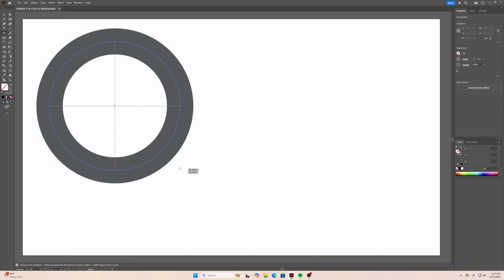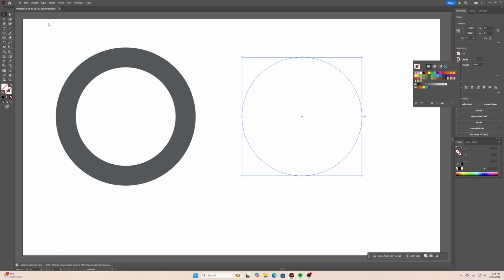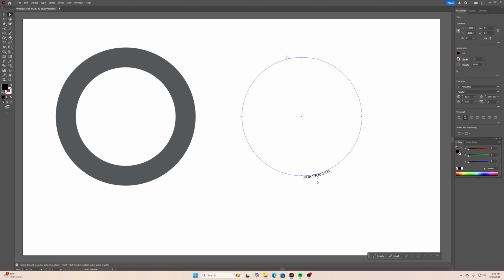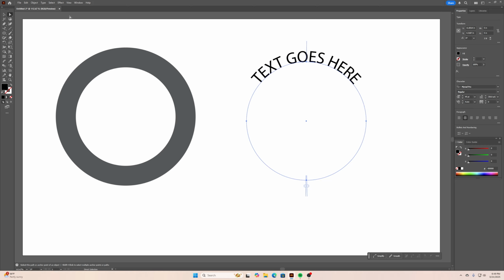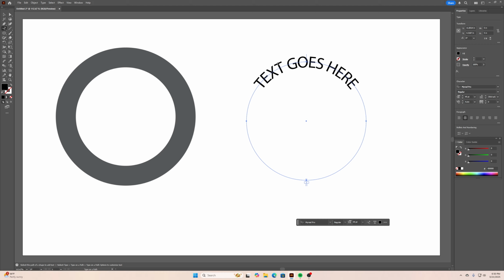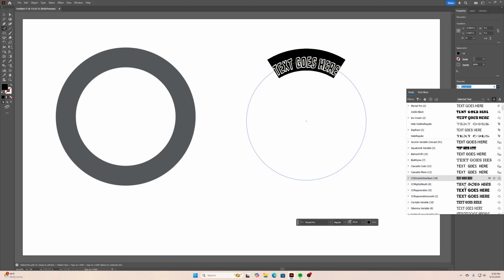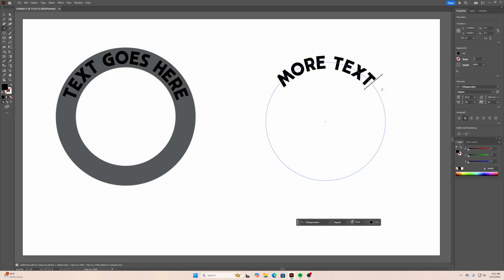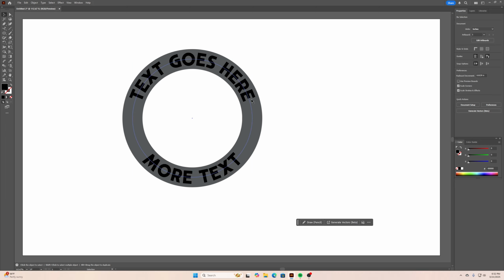Adobe Illustrator Type Around a Circle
How to type around a circle in Adobe Illustrator, and fit your text perfectly.